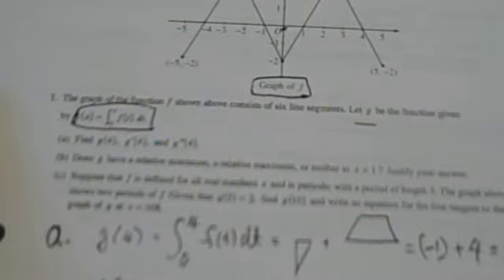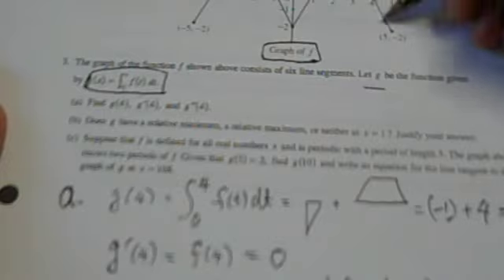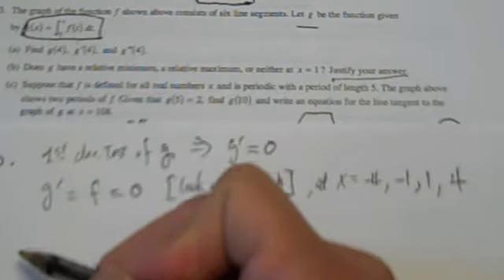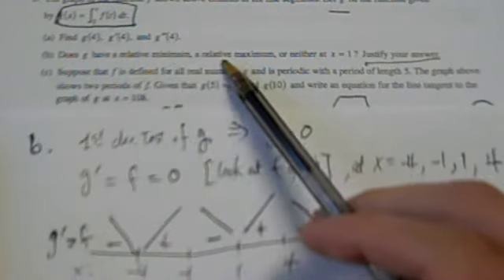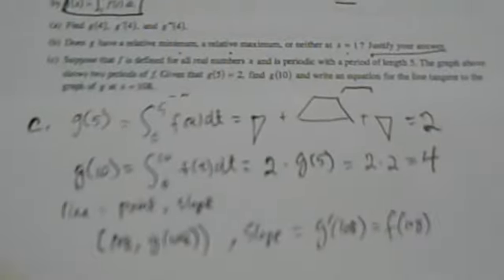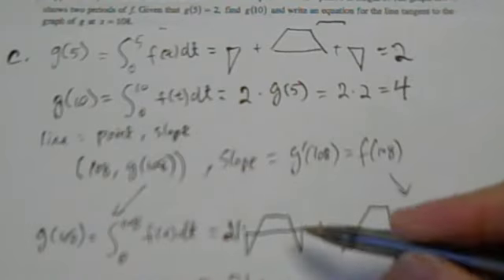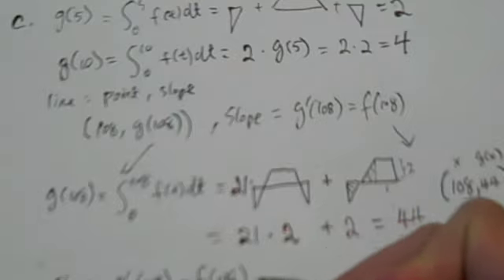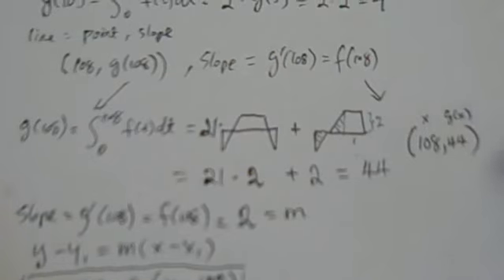Calc AB_function analysis_2006 #3.m4v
Mr. Chen explains function analysis, 1st and 2nd derivative tests, etc using Calc AB 2006 FRQ #3.